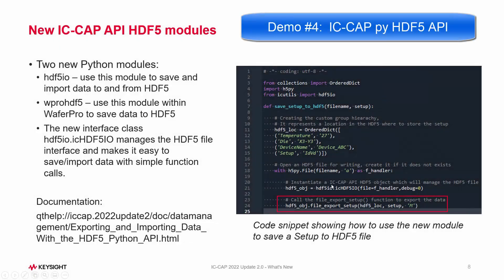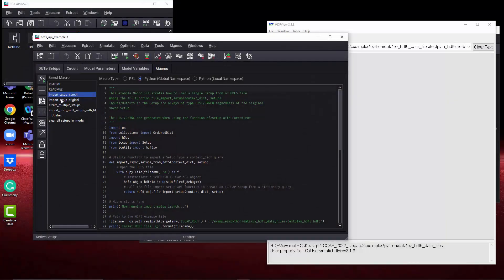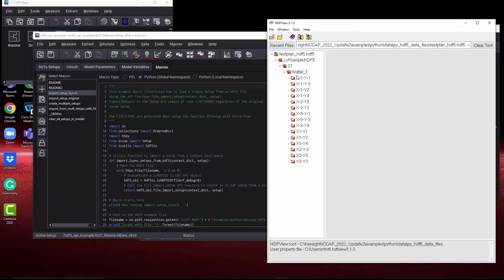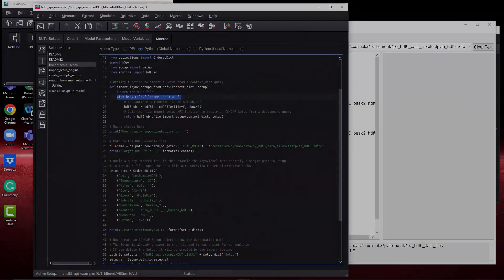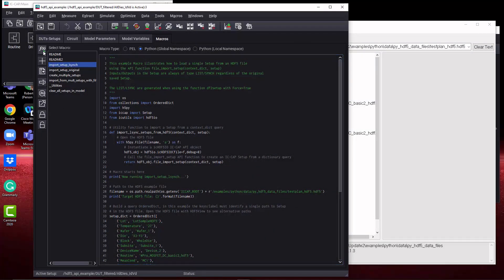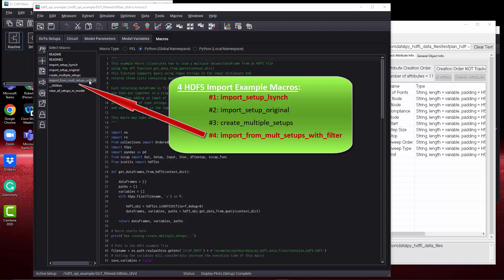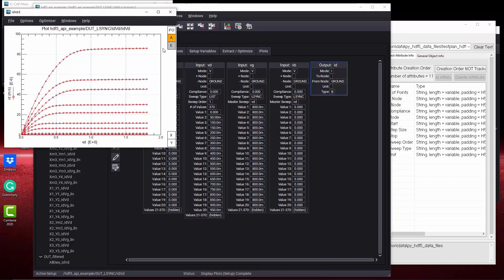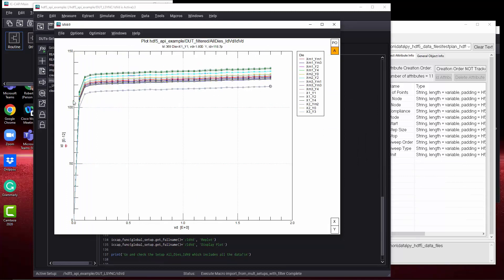Why is HDF5 Important for Device Modeling? (Part 2)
This is a demo of new IC-CAP API HDF5 module example to import large set of On-Wafer WaferPro device model data
New IC-CAP API HDF5 module toolkit characteristics demonstrated.   Here is a quick glimpse of using IC-CAP HDF5 links to efficiently save, retrieve, and analyze big data.  Show how to export large amount of WaferPro on-wafer data into IC-CAP using HDF5 pyAPI using the py_api_demo.mdl example model in IC-CAP.  Use built-in IC-CAP pyAPI functions to efficiently post-process and filter the data to build desired plots and extracted model deck.  See   p2b_ICCAP_demo4_pyHDF5_script.pdfdocument for script details about what is discussed in the video demo.